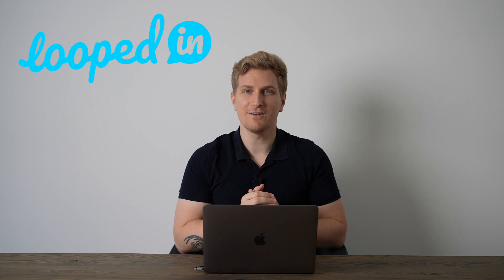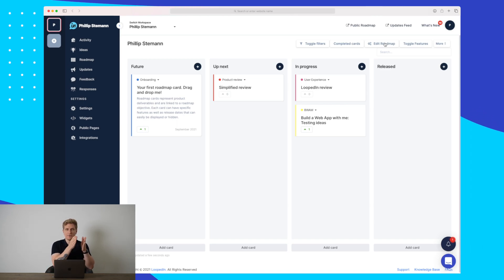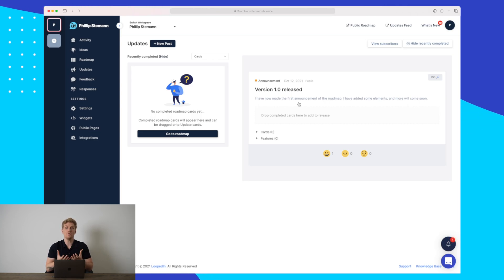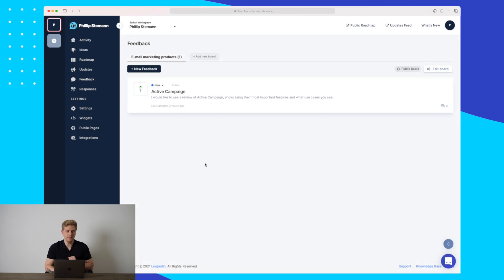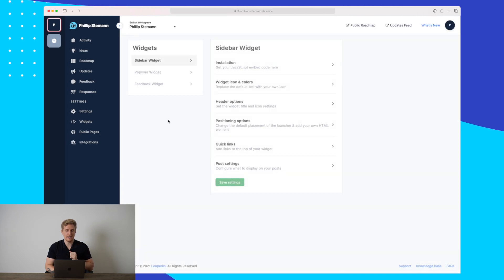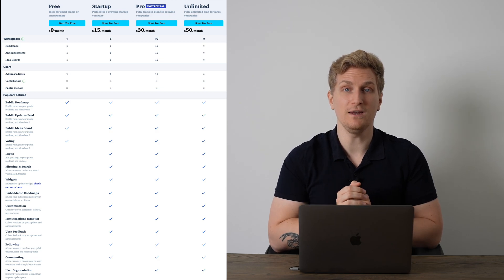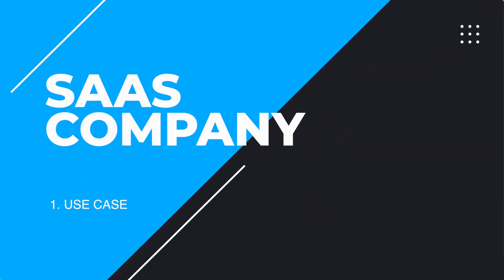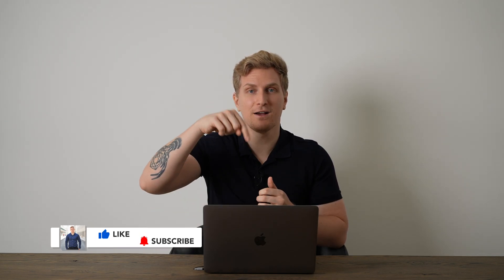LoopedIn Review - Increase Customer engagement | Roadmap, Announcements & Feedback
LoopedIn is a platform which helps you to increase the customer engagement to your platform.

LoopedIn consists of multiple modules, but the 3 main modules is their roadmap, announcements and feedback module. The future is bright for LoopedIn!

00:00 Introduction to LoopedIn
00:33 LoopedIn Features
11:44 LoopedIn Pricing
12:37 Alternatives to LoopedIn
13:14 Future of LoopedIn
14:19 Use cases of LoopedIn
16:33 Pros & Cons of LoopedIn
16:56 My experience using LoopedIn